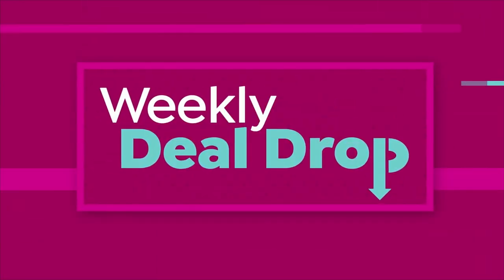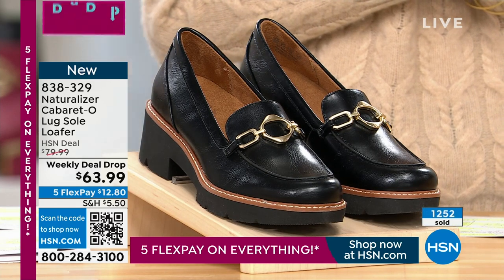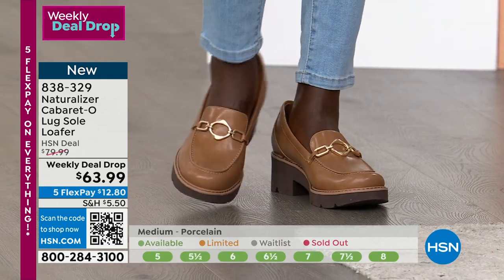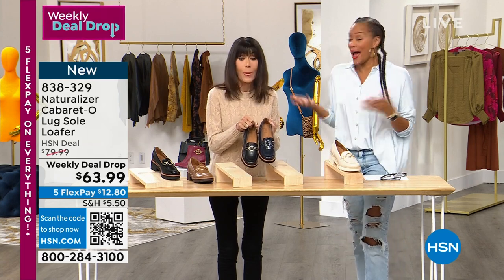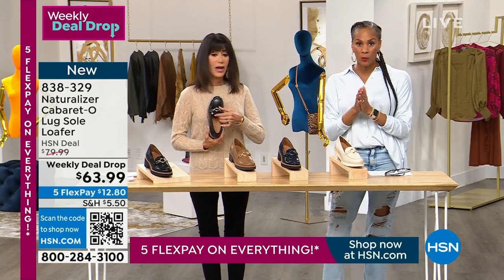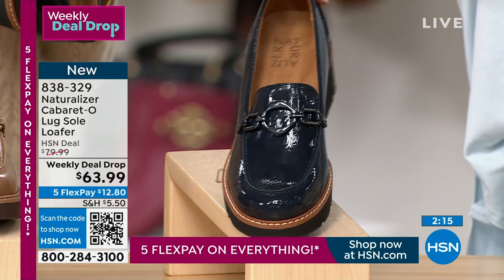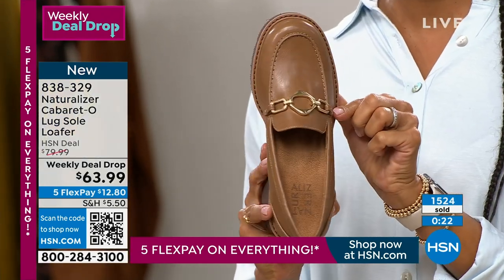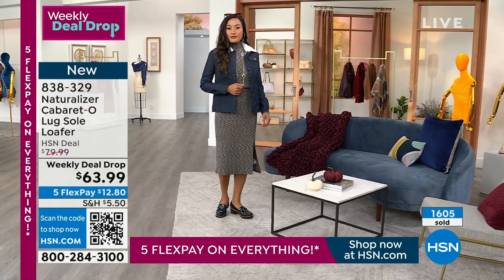Naturalizer CabaretO Lug Sole Loafer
Slip into bold comfort with these luxe and lightasafeather lugsole loafers. With an effortless, premium fit, these trendright loafers take you from work to the weekend with ease.